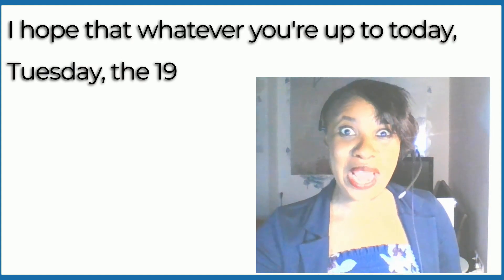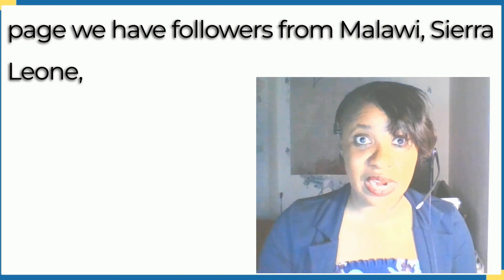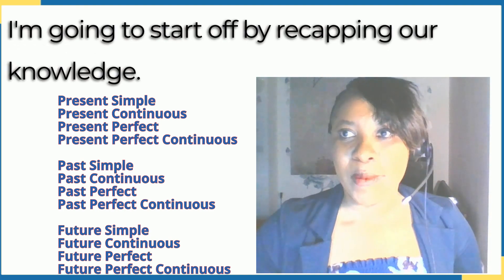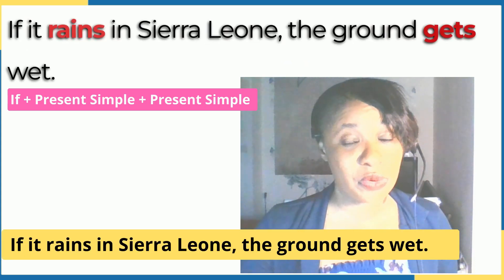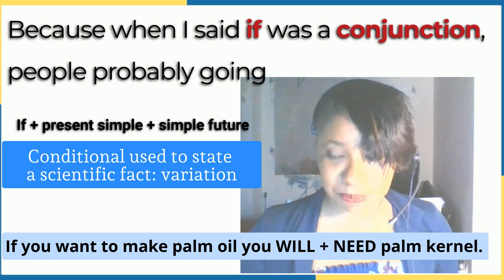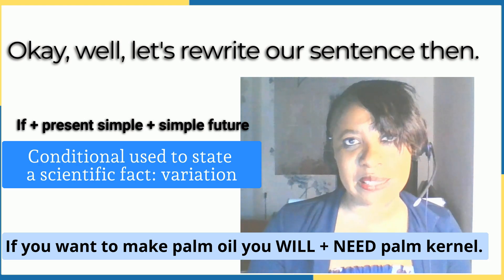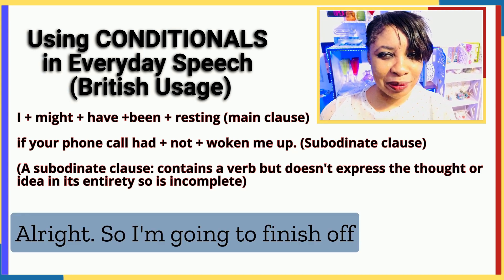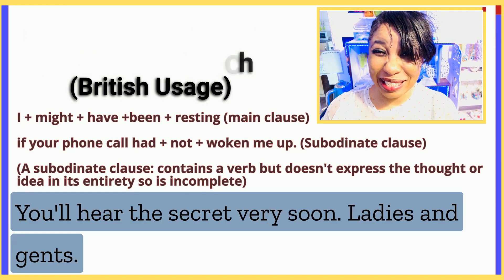Ella's Home of Creative Writing:Tenses LIVE September 30